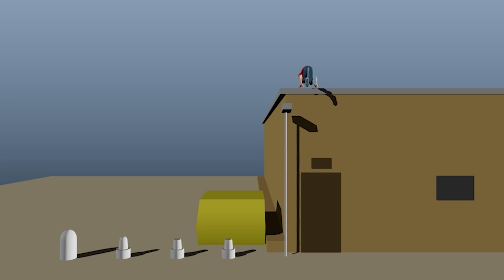does your animation looks good from every angle?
this animation was done by my student: Maximiliano Traeger

One of the thing that I immediately teach to all my student is to make sure that your animation look good from every angle and not just from your cinematic camera

in this video I explain the reason behind this